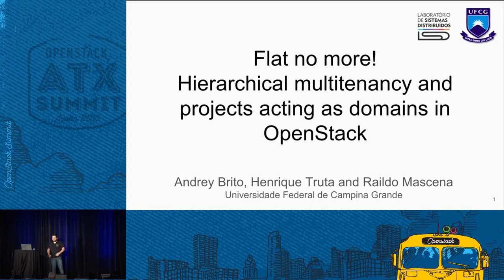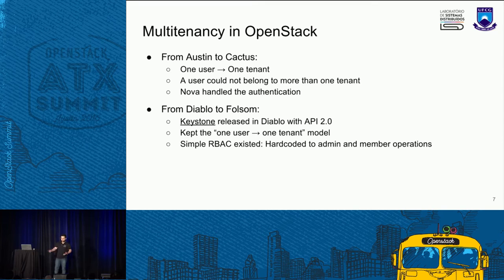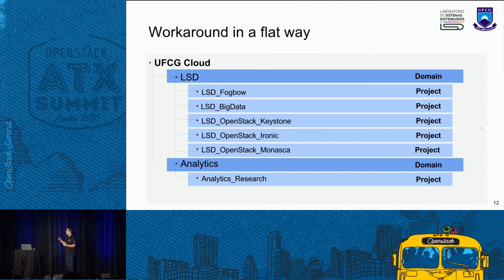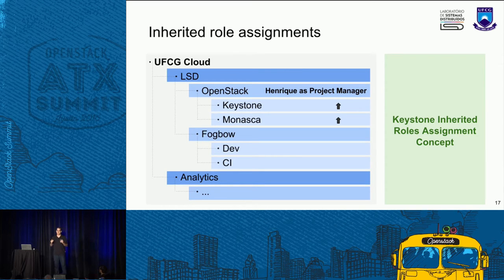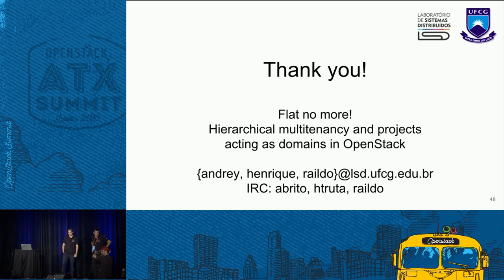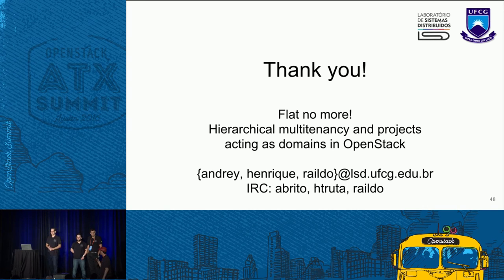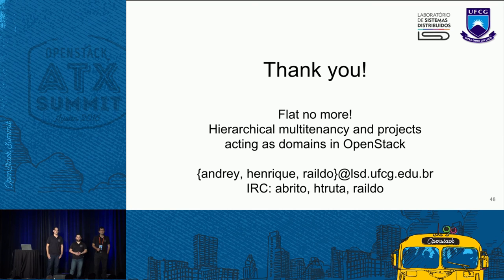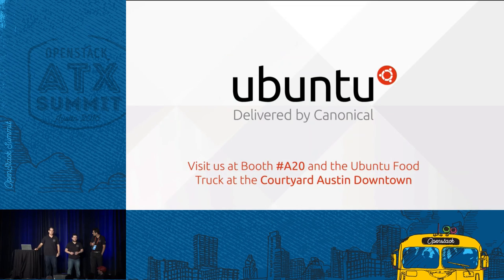Flat No More! Hierarchical Multitenancy and Projects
Hierarchical multitenancy is available since Kilo and enables a better resource management by creating projects and subprojects in a hierarchical fashion. Among other benefits, quota management and access control are simplified by the use of roles that are inheritable for lower levels of the hierarchy and this reflects more accurately the responsibilities and resource sharing in an organization.Another improvement that weâ€™ve made is the addition of projects acting as domains, where now, projec